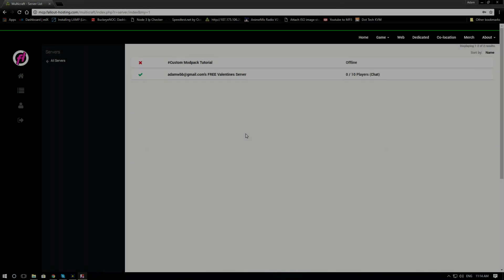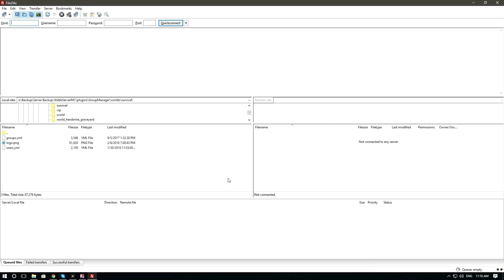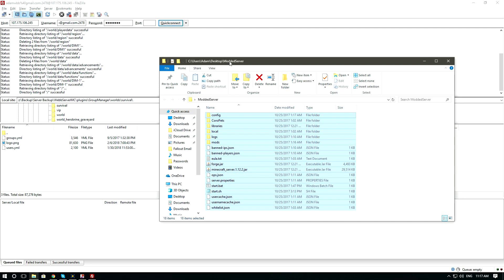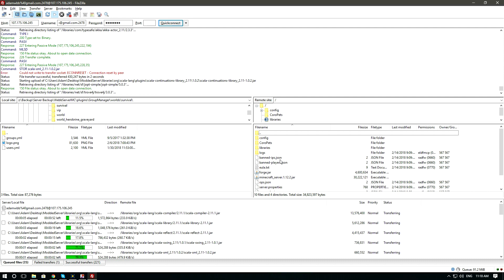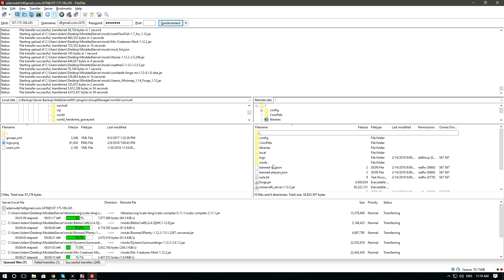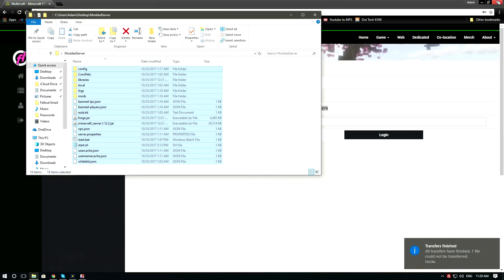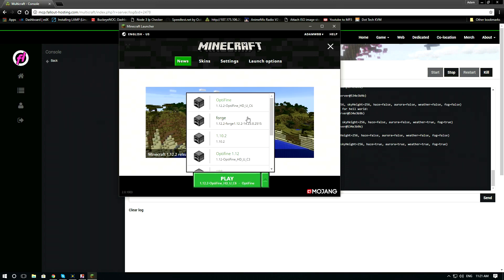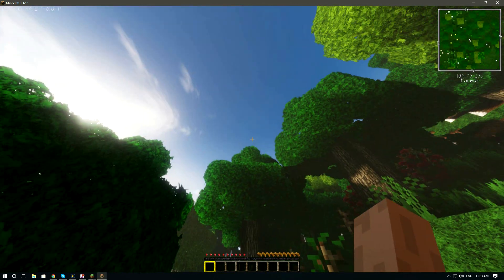Fallout Hosting Custom Modpack Tutorial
Visit Today

IN this tutorial we will be showing you how to upload your own modpack and start it.